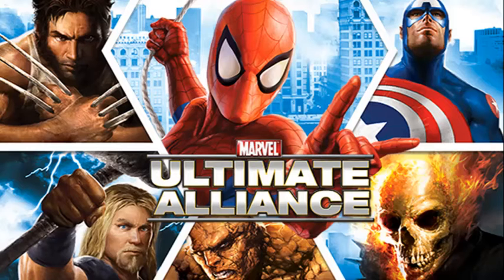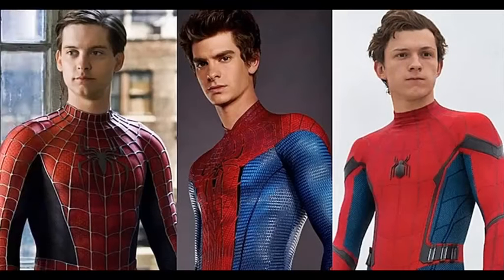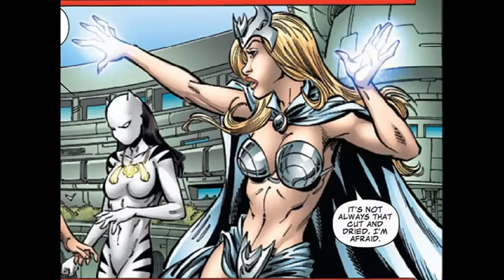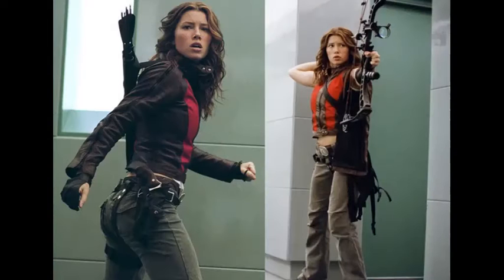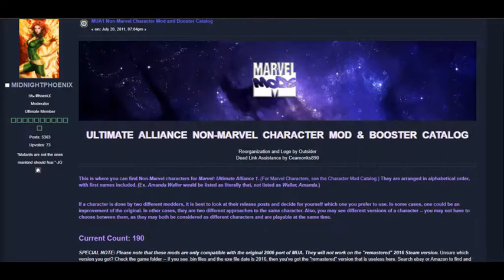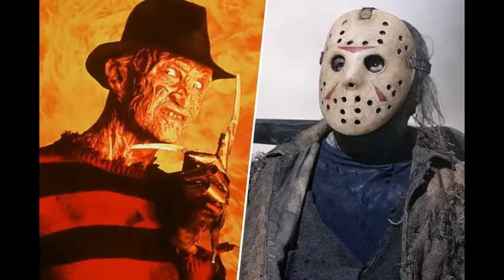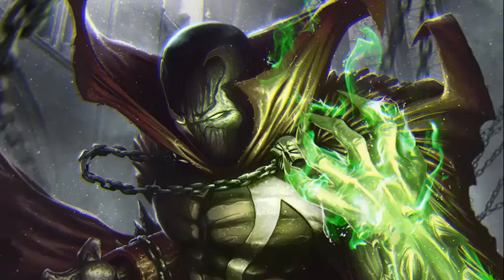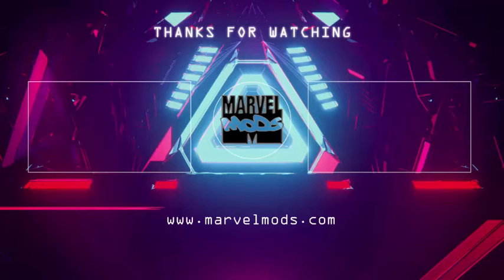Marvel Ultimate Alliance: Character Mod Catalogs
This video dives deeper into our ever-growing character mod catalogs to show you just how much we offer for Marvel: Ultimate Alliance, showcasing that we have the undisputed greatest collection of characters anywhere! And it's all for free!